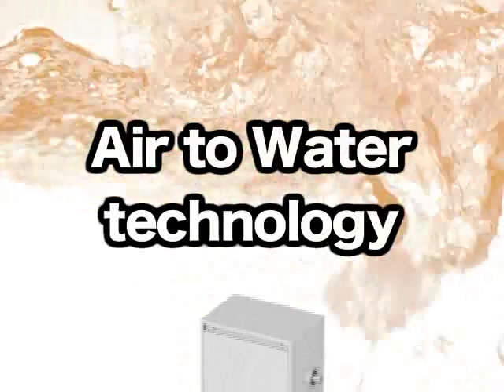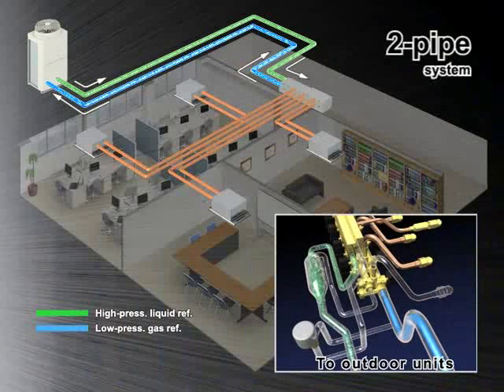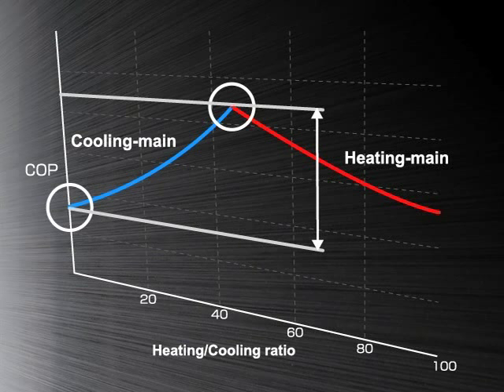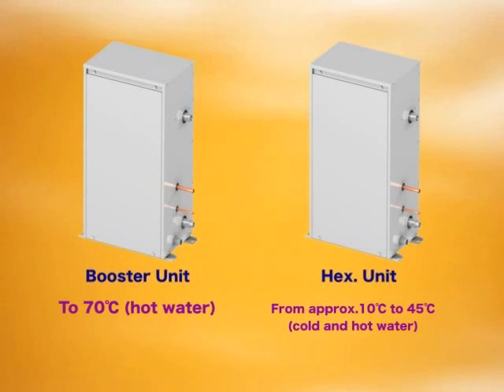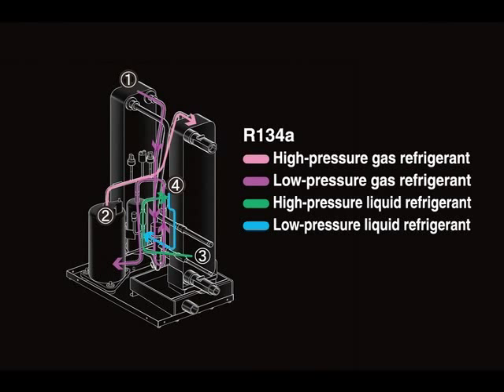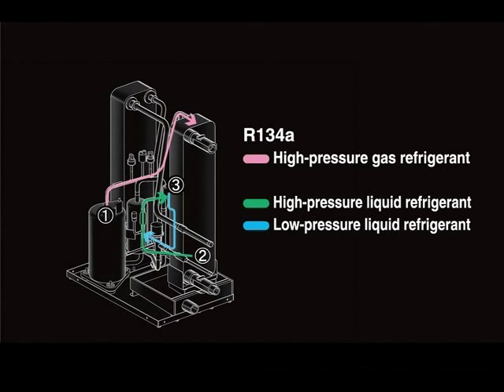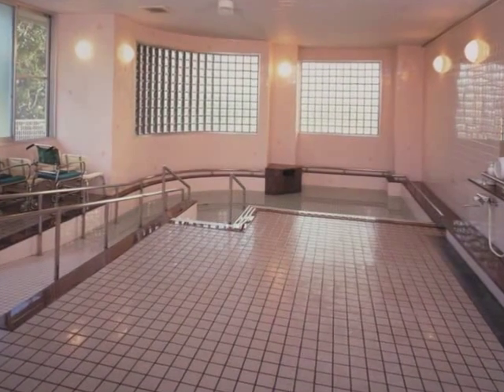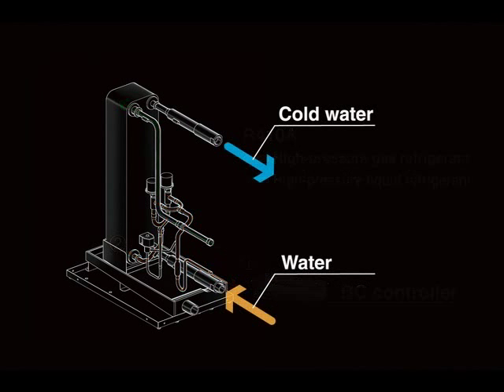MITSUBISHI Electric - Water system - R2 Series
MITSUBISHI Electric Water system - Simultaneously Cools and Heats!
This video shows two Mitsubishi Elecric water system.
- Simultaneously cool and heat with two pipe system
- Hot Water recovery system